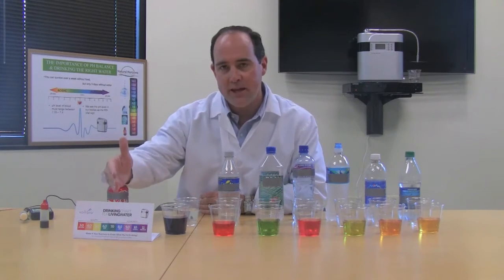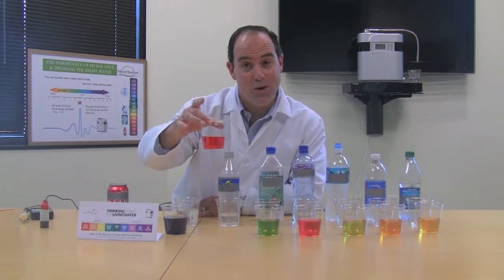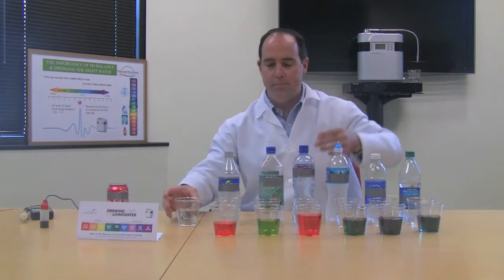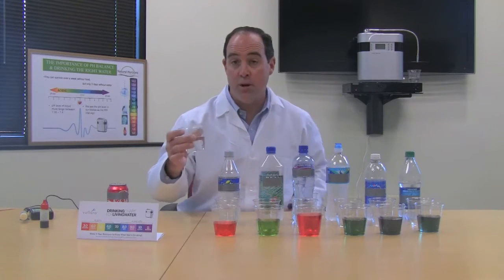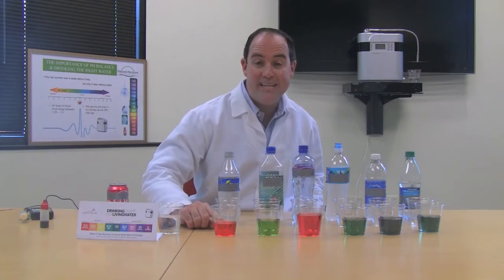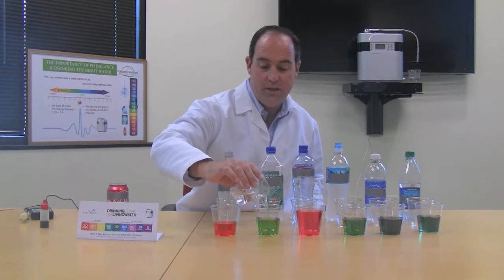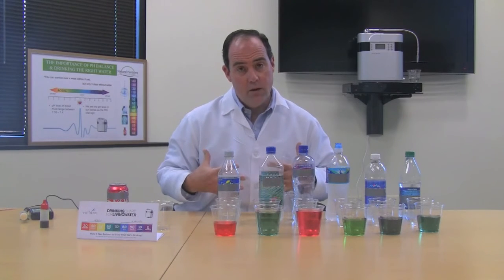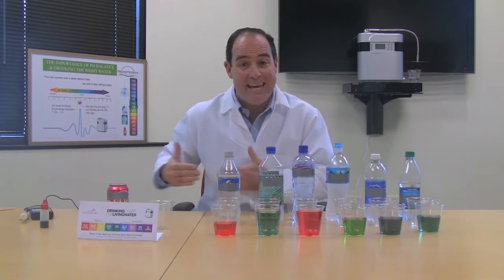Dr Troy Sanford: Benefits of Alkaline Anti Oxidant Living Water